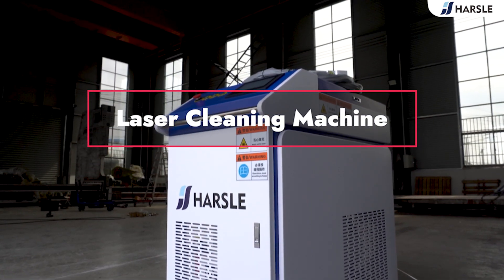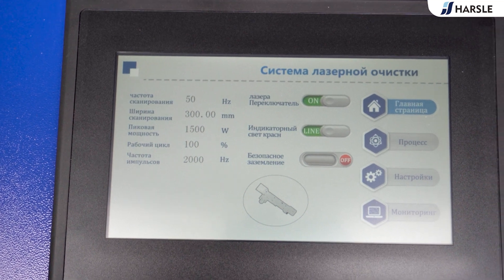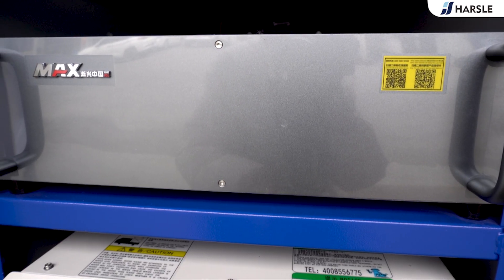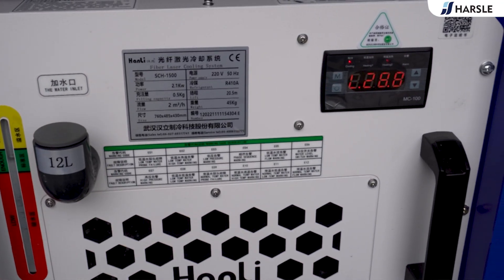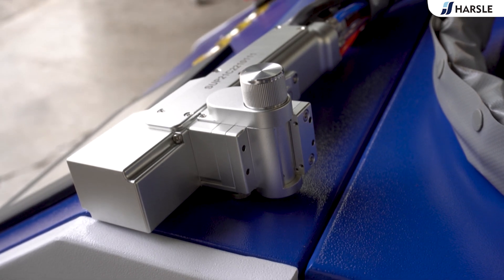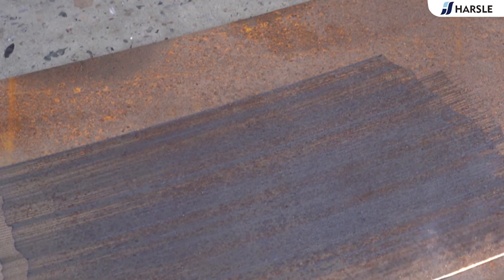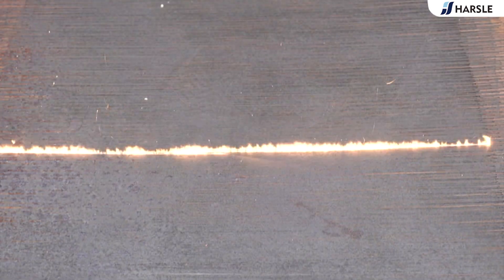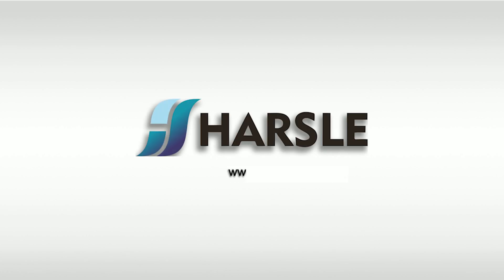Handheld 1000/1500/2000W Laser Cleaning Machine For Removing Rust and Paint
A laser cleaning machine is a tool that uses laser technology to clean or remove contaminants from a surface. The machine emits a high-powered laser beam, which is directed toward the surface to be cleaned, causing the contaminants to evaporate or vaporize.

Laser cleaning machines offer several advantages over traditional cleaning methods, It offers non-contact cleaning, precise cleaning, efficiency, and fast, safe, and environmentally friendly. Laser cleaning machines are particularly useful for cleaning intricate or delicate parts without damaging them and can significantly reduce cleaning time and improve productivity. They also produce no waste, which eliminates disposal costs. HARSLE is committed to providing innovative solutions for high-precision processing.